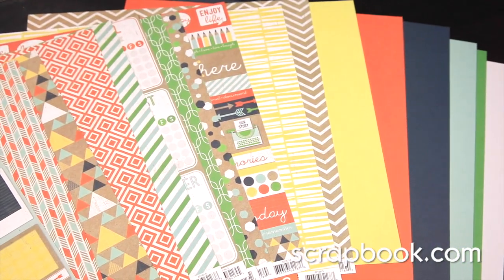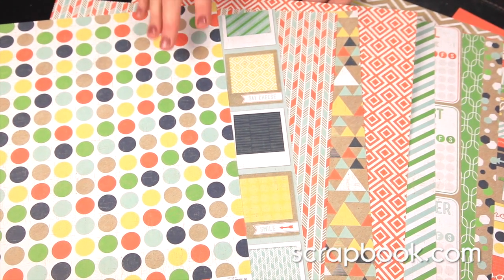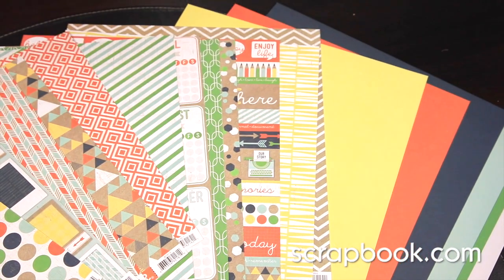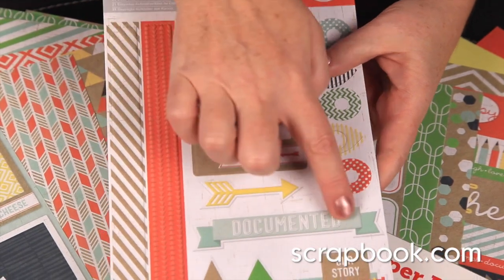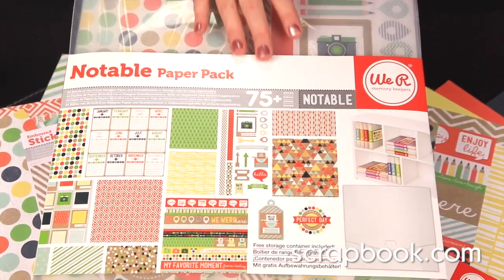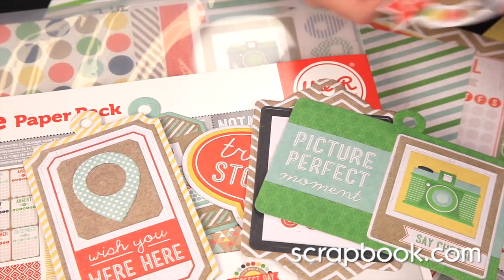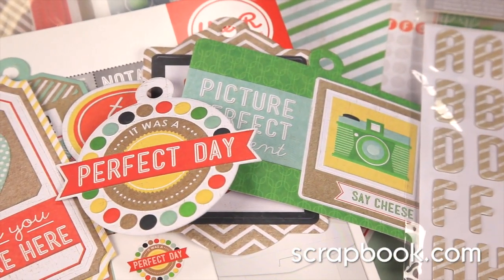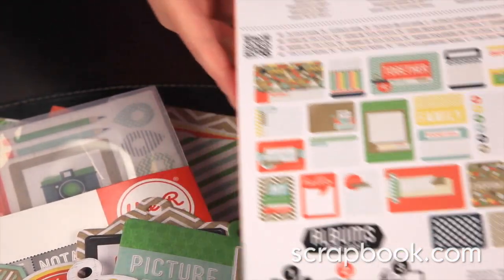We R Memory Keepers - Notable Collection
The Notable collection from WE R Memory Keepers can be used for a variety of themes. This line is the perfect 'everyday' paper collection to add to your stash.